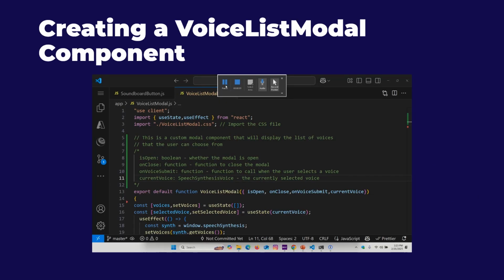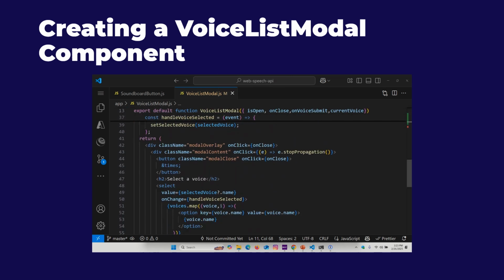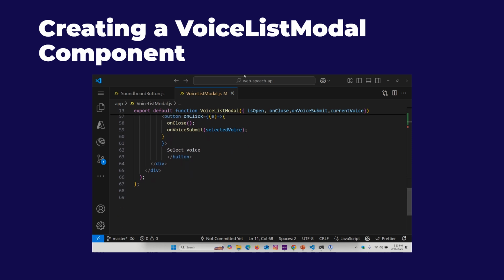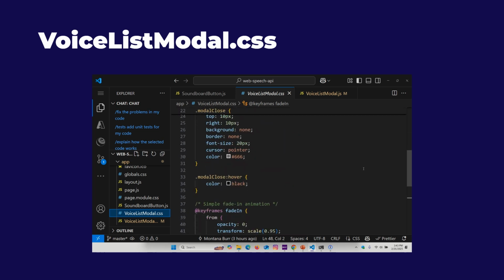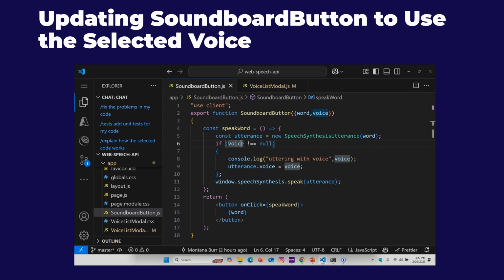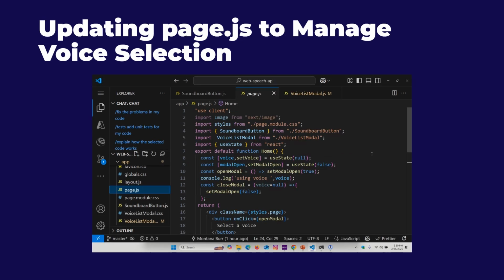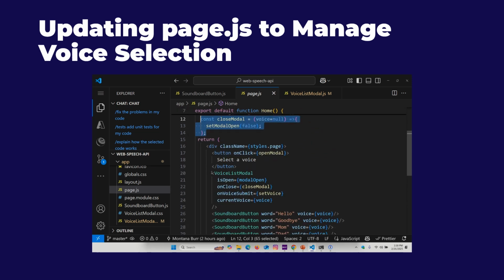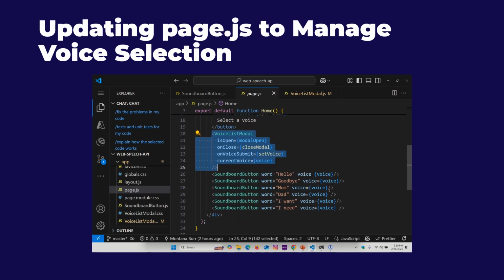Enhancing Our Next js Soundboard with Voice Selection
🎙️ Enhance Your Next.js Soundboard with Voice Selection! 🎙️

In this tutorial, we take our Next.js soundboard to the next level by adding voice selection using the Web Speech API! Learn how to create a modal dialog that allows users to pick different voices and apply them dynamically.

What You’ll Learn:
How to create a modal component in Next.js
How to retrieve and list voices using speechSynthesis.getVoices()
How to pass the selected voice to SpeechSynthesisUtterance
How to update your UI dynamically based on user selection